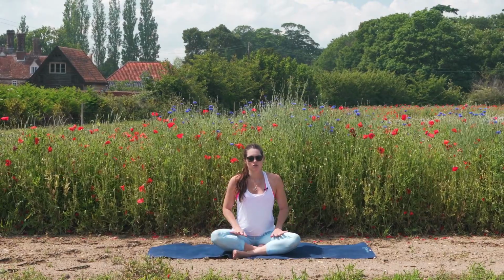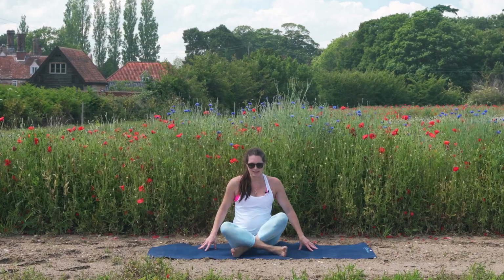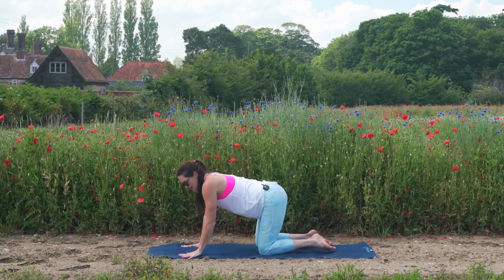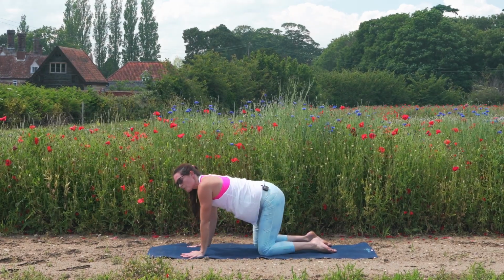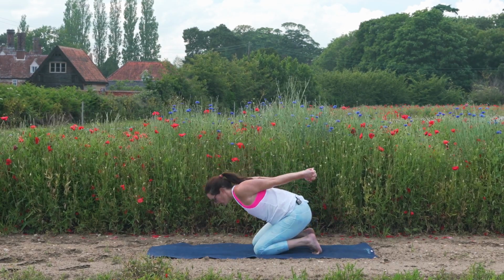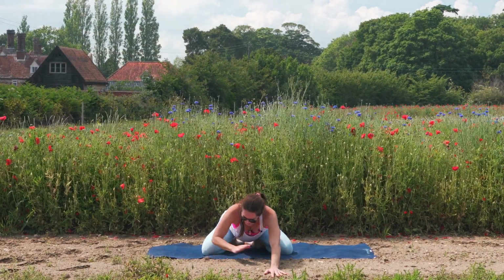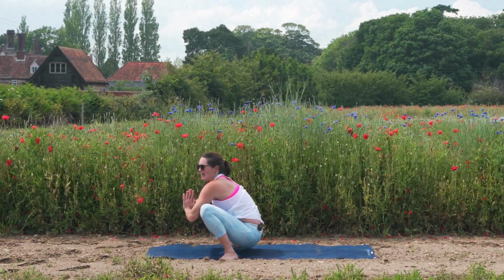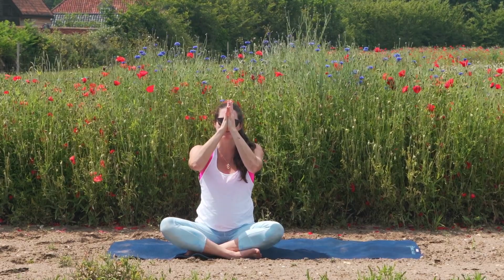Yoga for Pregnancy | Henham Yoga Studio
Join Sarah Rous (20 weeks pregnant) for an all trimester pregnancy yoga flow. Designed to help you find ease in your body and connect with your baby. Filmed on location at beautiful Southwold Flowers

Please approach our yoga & pilates classes sensibly. Henham Yoga recommends you consult with your doctor before undertaking any exercise program. There is always the possibility of physical injury. By participating in an online yoga or pilates class, you understand that you are doing so at your own risk, in your own home environment. Henham Yoga cannot be held responsible for any injury that may result, and you are voluntarily participating in exercise.